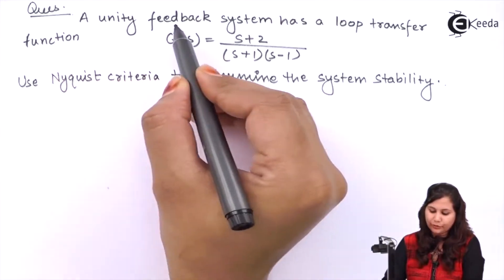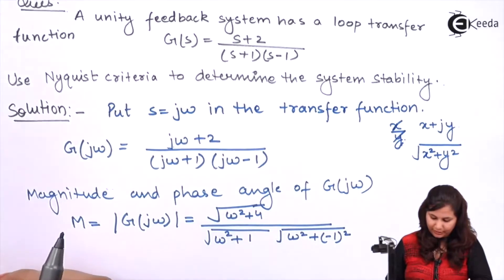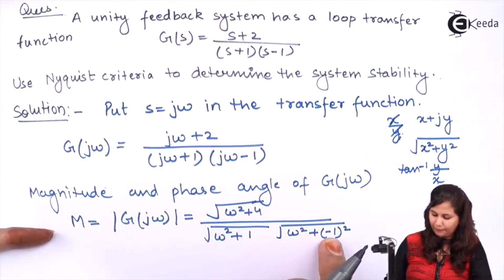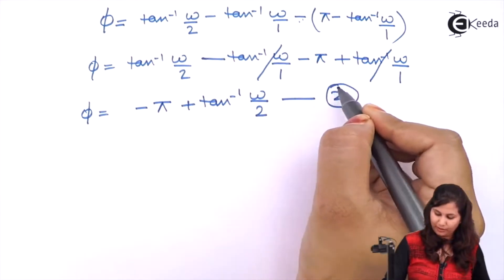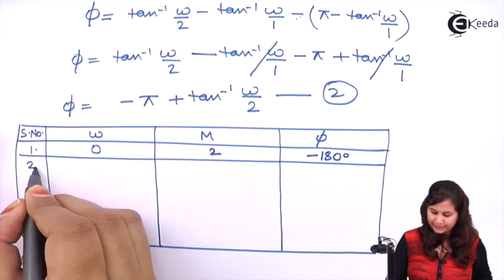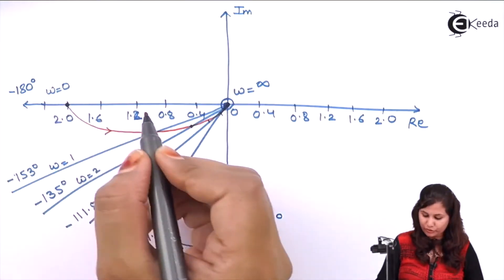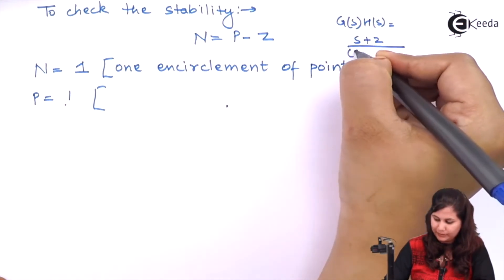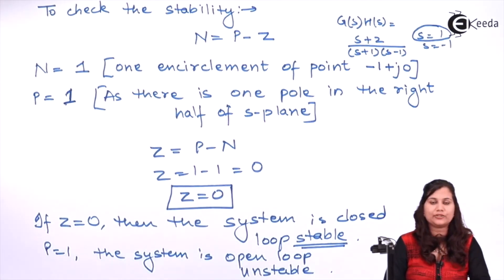Nyquist Plot Problem 3 - Frequency Response Analysis -Control Systems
Video Name - Nyquist Plot   Problem 3

Happy Learning